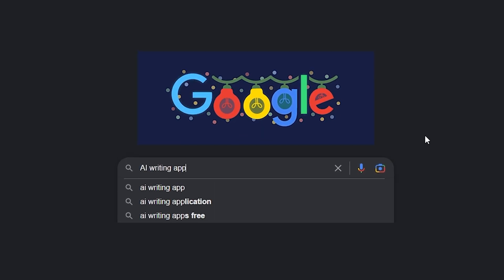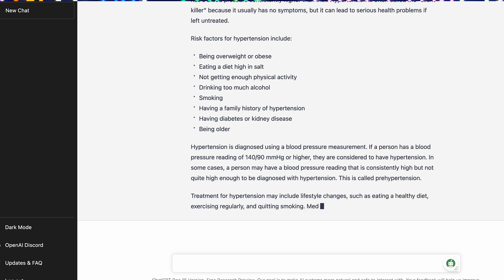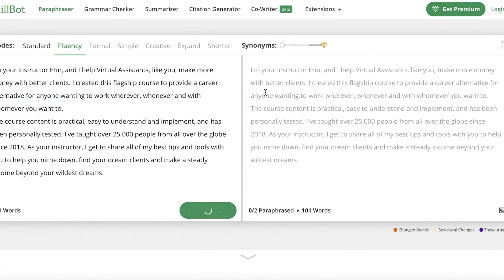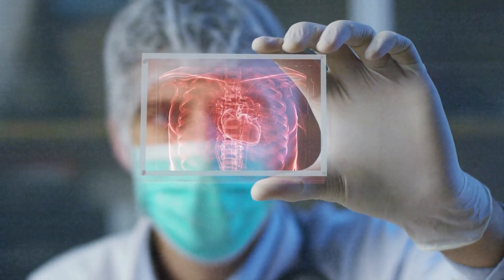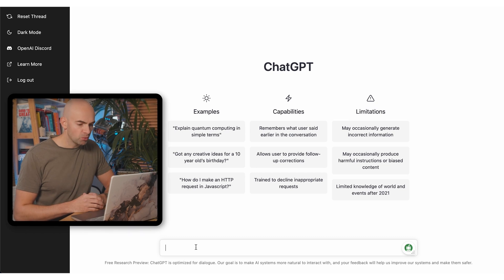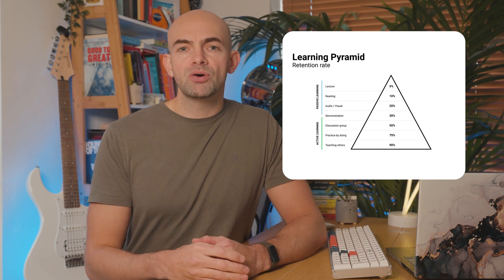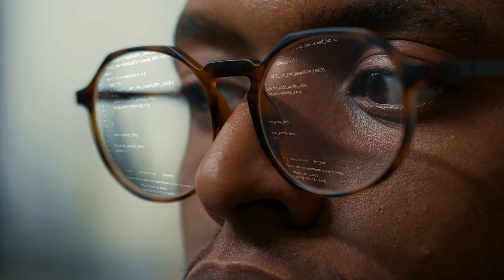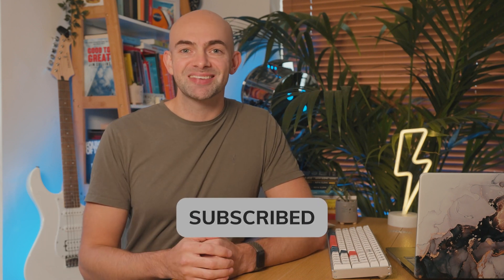Is This The FUTURE Of Note-Taking? (ChatGPT For Studying)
Wouldn’t it be great if an AI could write your homework? ChatGPT is being integrated into more and more notetaking and study apps.

Note taking apps like Notion, Mem and others have added generative AI to their tools.

In today’s video I look at what ChatGPT is and what it means for studying and notetaking.